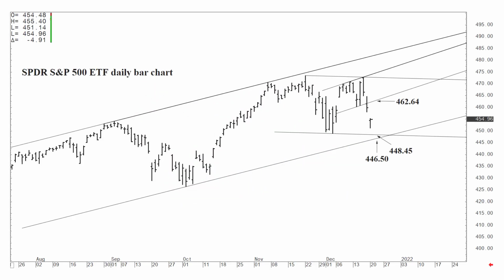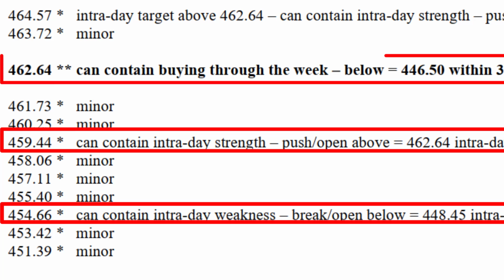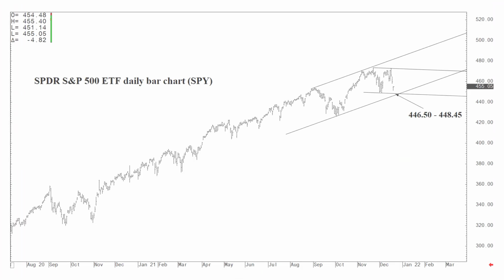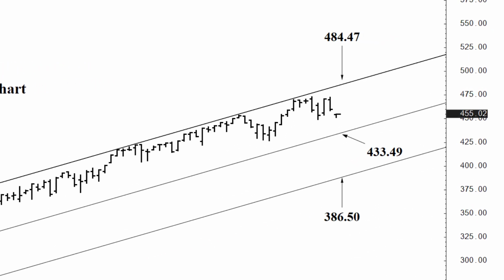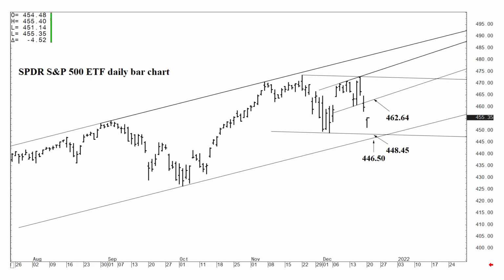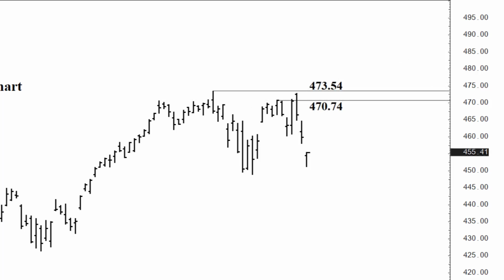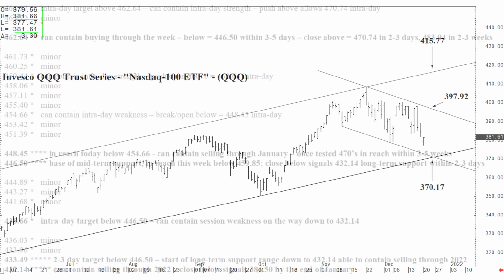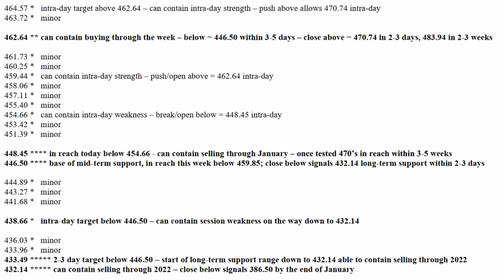Daily S&P 500 SPDR (SPY) ETF Technical Analysis - Tuesday, December 21st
Become a premium member and receive access to all of our S&P 500 analysis videos

In this Wicked Stocks video-analysis, we apprise you of the price support and resistance, with both buy and sell signals indicated upon settlement outside a key trading zone as a daily technical analysis for Tuesday, December 21st.